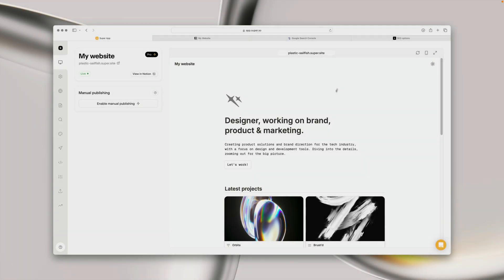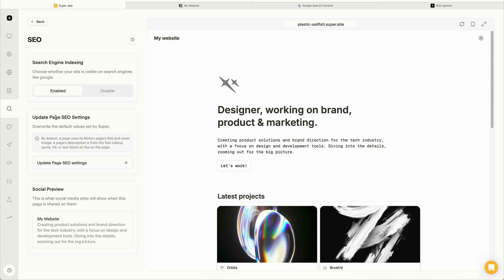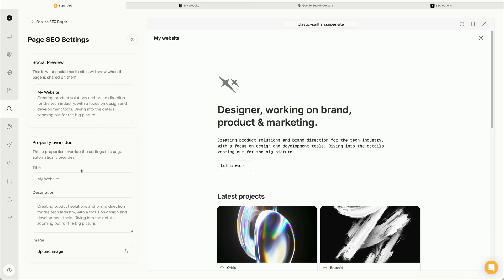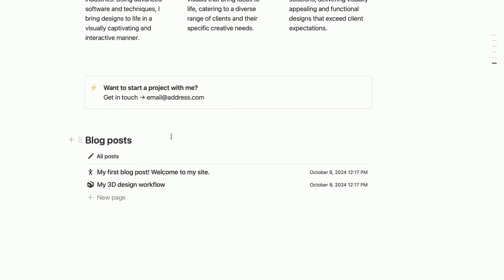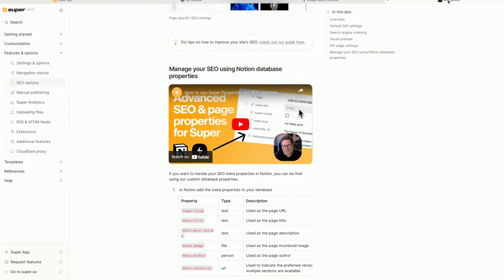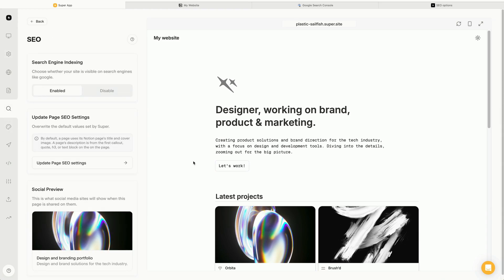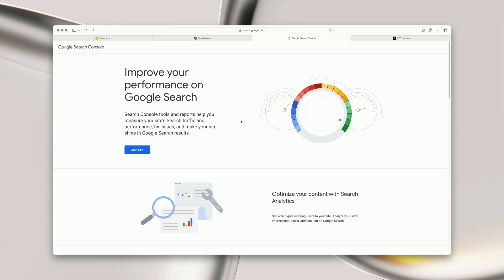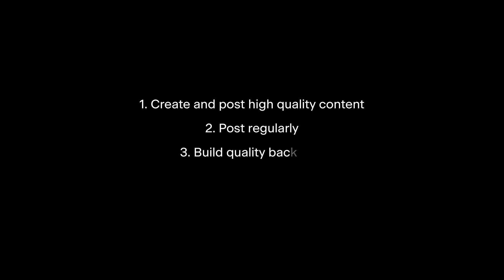Improve SEO on your Notion sites with Super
In this video Josh walks you through the process of updating SEO settings on Super as well as going over other tips and tricks to improve your search engine ranking.

00:00 – Introduction
00:12 – Enable search engine indexing
00:24 – Default SEO settings
00:45 – Manually updating SEO settings
01:09 – Manage SEO settings directly in Notion with DB properties
01:57 – Adding a Favicon
02:05 – Adding ALT text to images in Notion
02:31 – Sign up to Google Search Console
02:48 – Other tips and tricks

Super is a free tool that lets you add a tonne of functionality on top of your Notion website. Including custom code, password protection, customization, SEO and so much more.